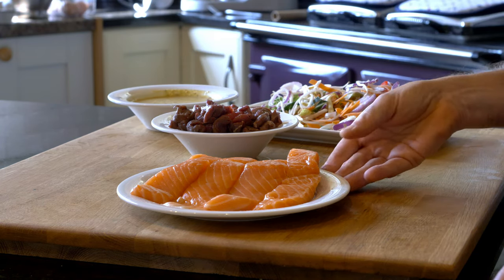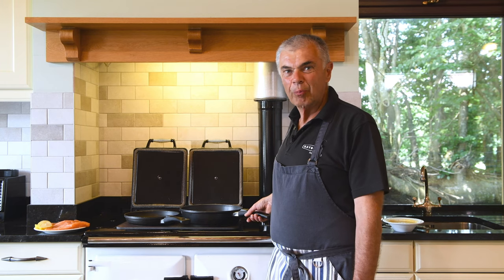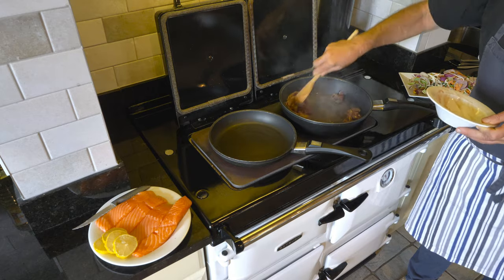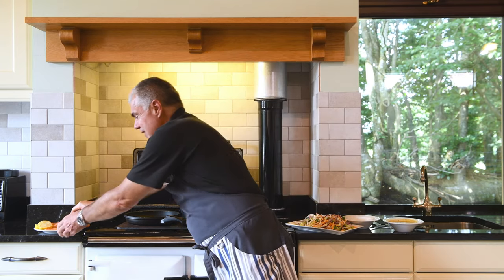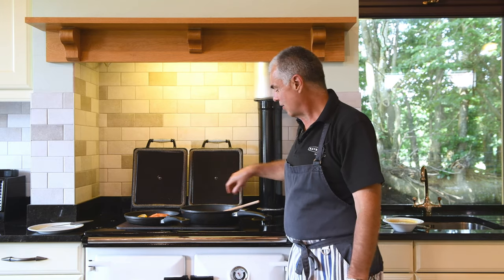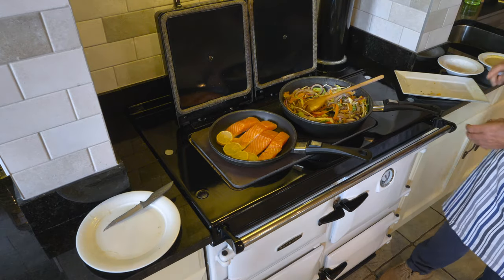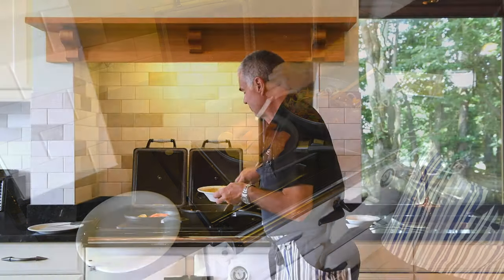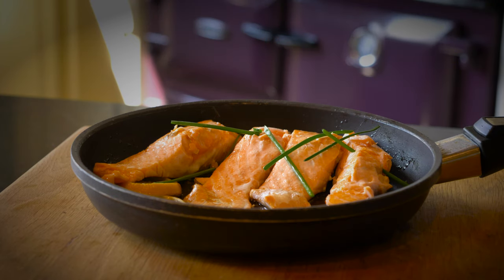Rayburn cooking with David Pengelly and Rangemoors. The sizzling Rayburn Stir Fry.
David Pengelly shows how to cook a stir fry on the hottest plate of the Rayburn.